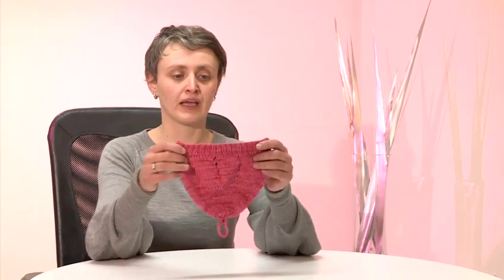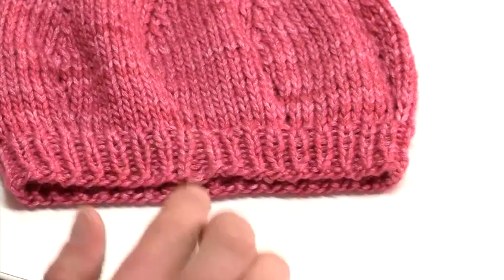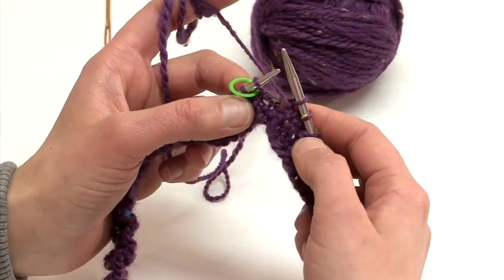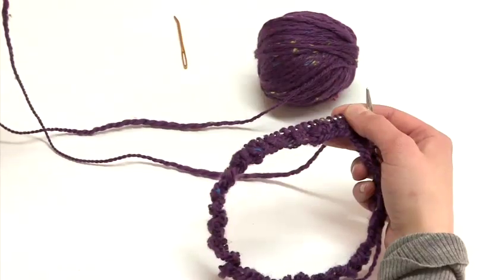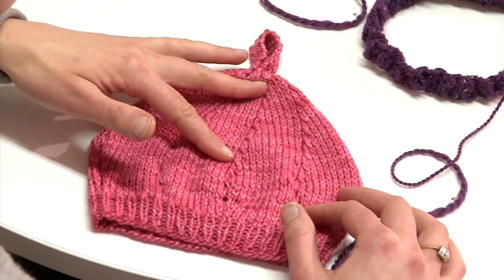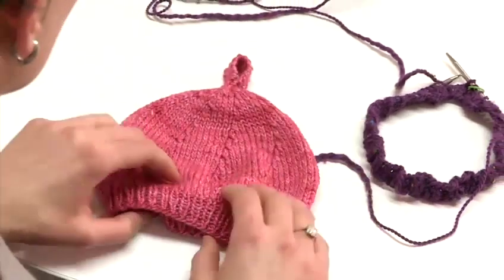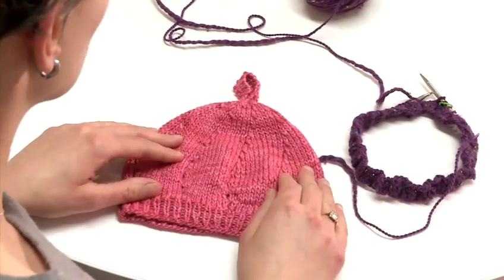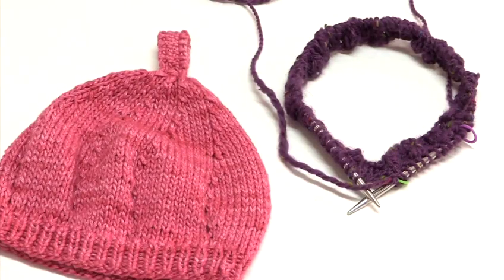A guide to knitting a beret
This shows you a guide to knitting a beret